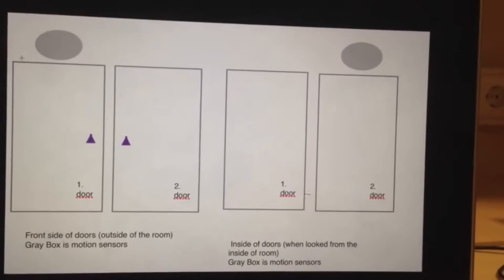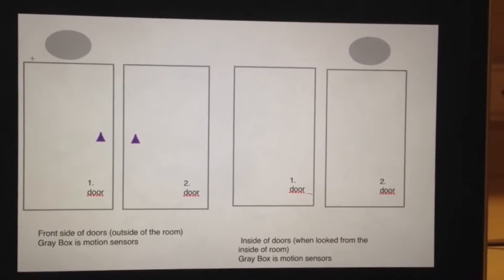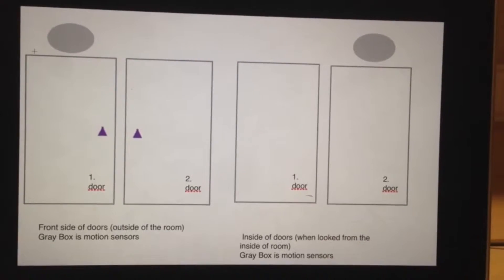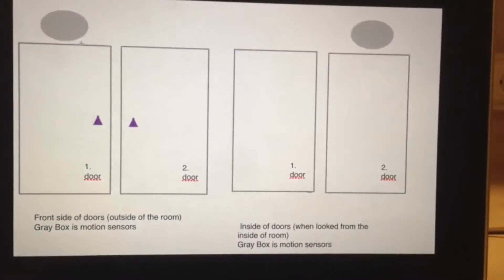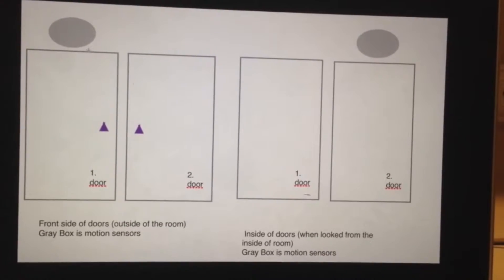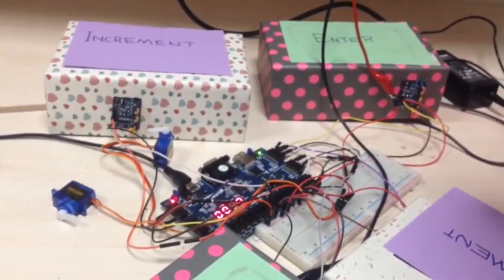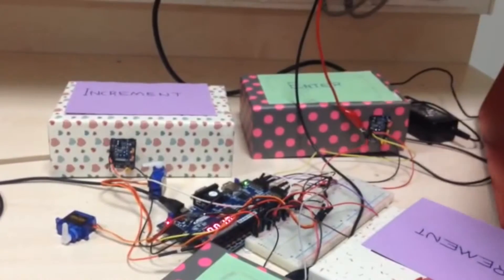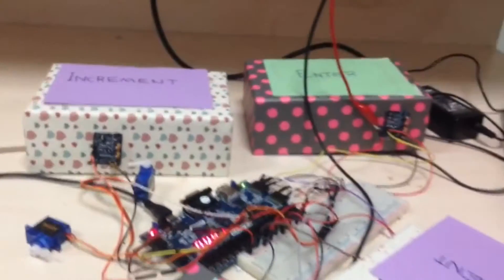Sena Bayraktaroğlu - Counting People and Opening Doors